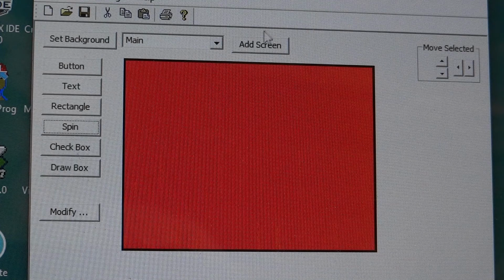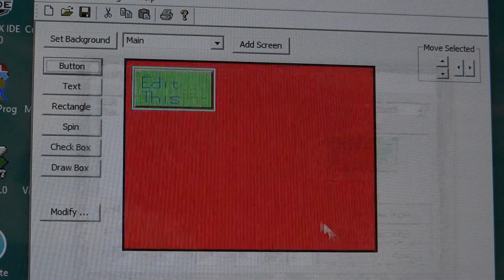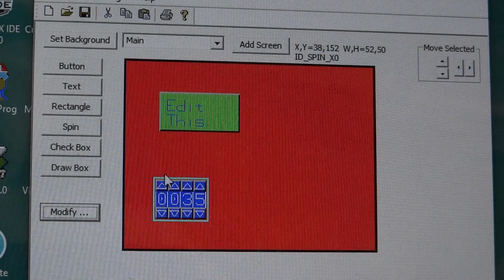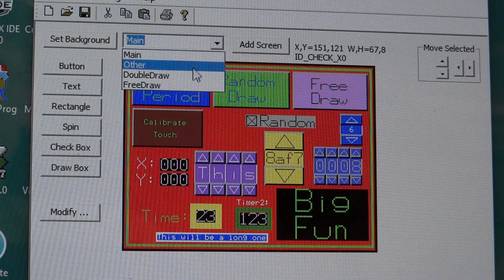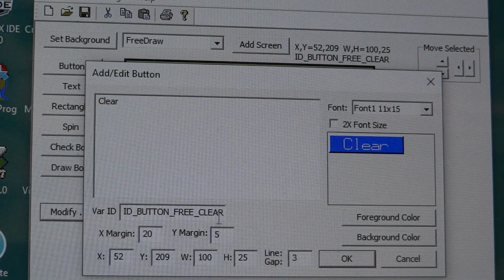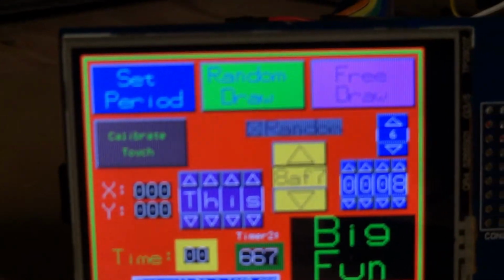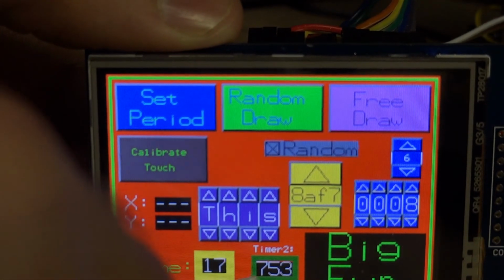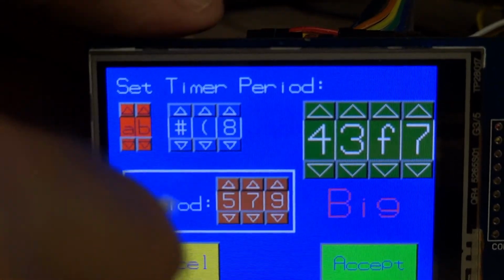320x240 TFT Touchscreen GUI demo using PIC18F26K40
A short demonstration of CreateLcdGui being used to create a Graphical User Interface for a $15 320x240 TFT display being driven by a $2 Microchip PIC18F26K40.